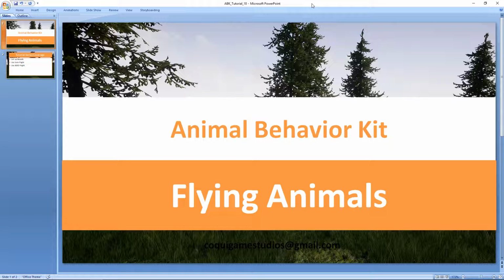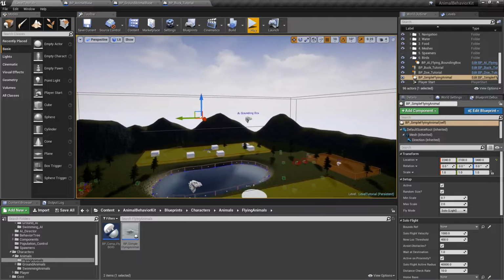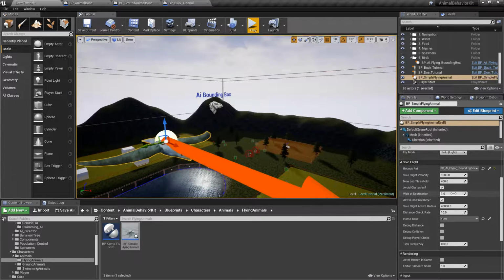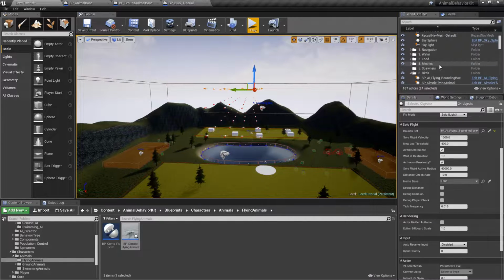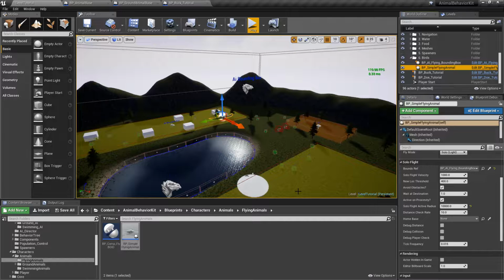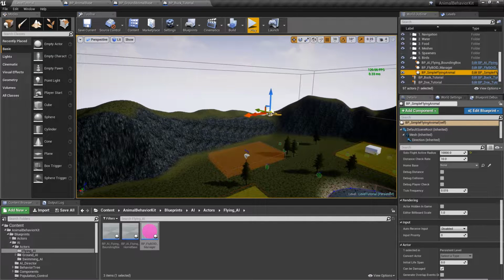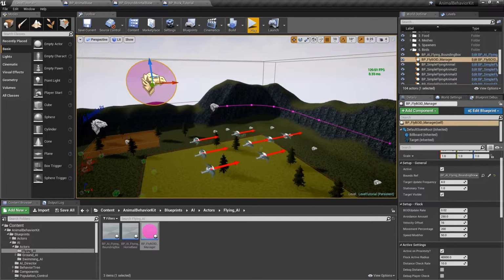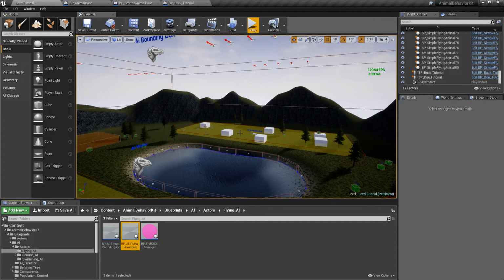ABK Tutorial Series - 18 - Flying Animals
Coverage:

-Set up Bounds
-Use Solo Flight
-Use BOID Flight